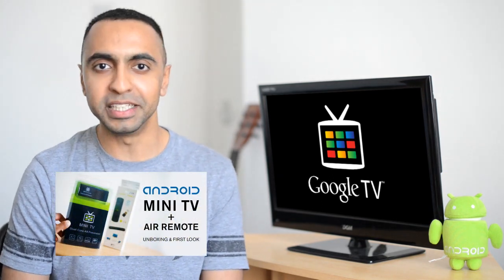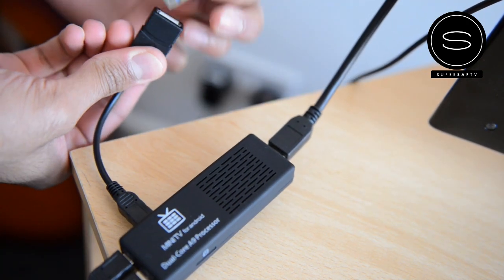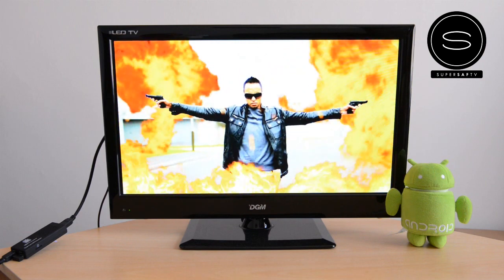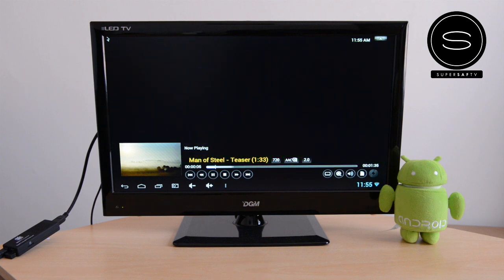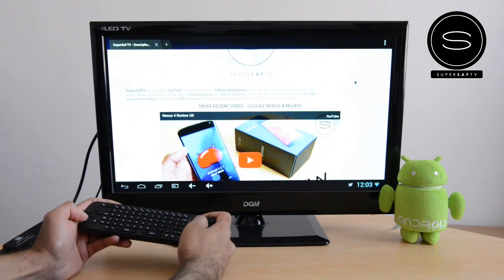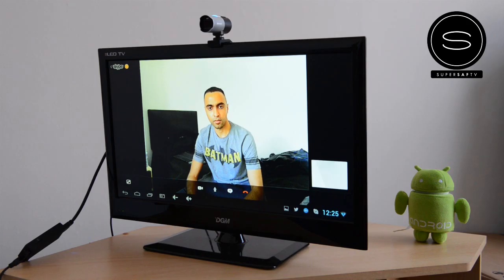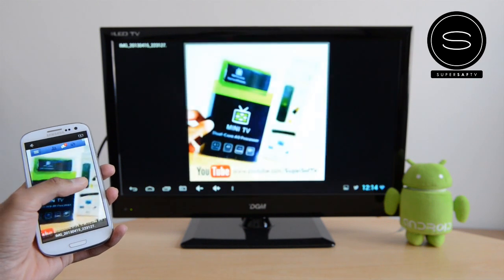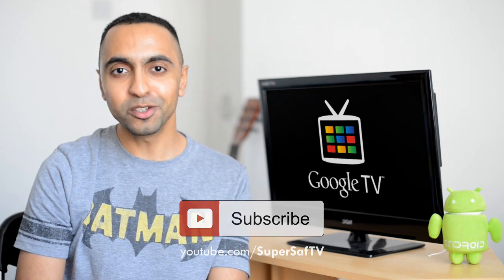Android Mini TV/PC Full Review (inc. Skype, XBMC, Benchmarks)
Full review of the MK808B looking at setup, performance benchmarks, 720p/1080p video playback (mkv, mp4, avi, flv), XBMC Player with Navi X, Gaming, Skype Video Calling with Web Cam and Wirelessly Beaming content via iMedia Share (AirPlay/Miracast).

An alternative to ChromeCast, the MK808B Android Mini TV features a Dual Core RK3066 A9 1.6GHz CPU, a Quad Core Mali400 GPU, 1GB DDR3 RAM, 8GB with a Micro-SD card supporting up to 32GB, Bluetooth, Dual WIFI Module and runs Google Android 4.1.1 Jelly bean. Android Mini TV/PC converts your HD TV to a Smart TV via HDMI.

The RC12 Wireless Air Remote/Mouse features a full QWERTY keyboard with a trackpad/touchpad and uses 2.4 GHz wireless technology for an effective range up to 10 meters.